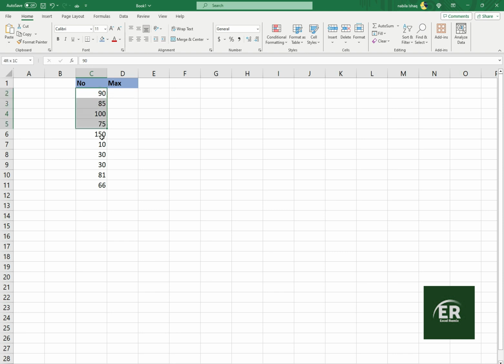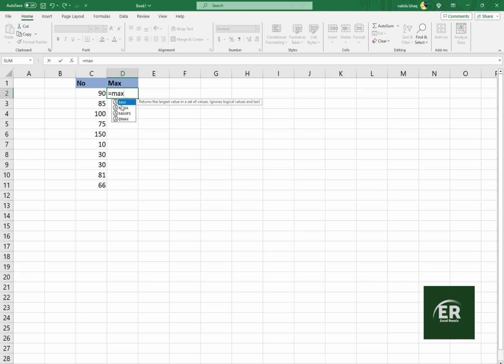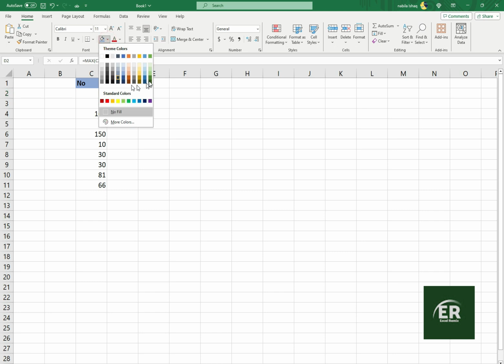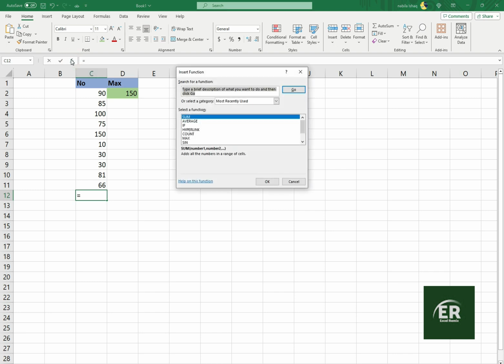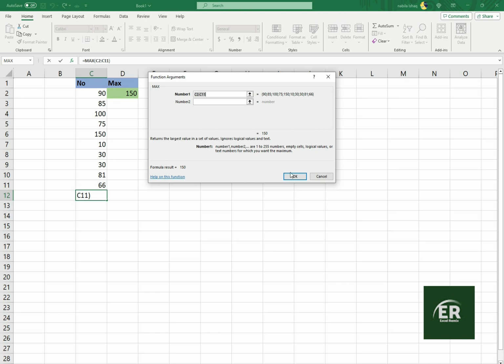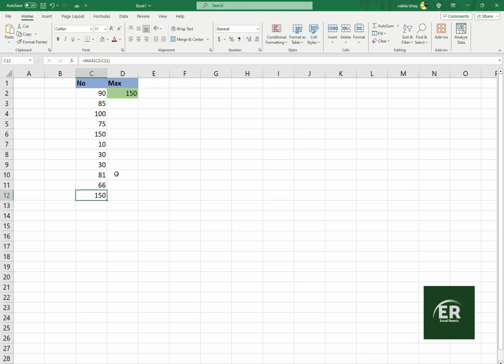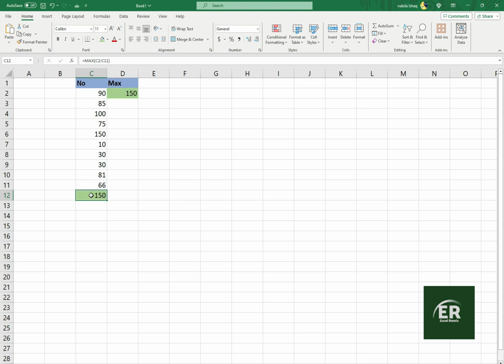How to Find the Highest Value in Your Data | Excel Tips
Hy there
Welcome to another Excel tips tutorial! In this video, I'll guide you through a quick and efficient method to find the highest value in your Excel spreadsheet.

Key Steps Covered:

Get the highest value with MAX function
Get highest value with AutoSum feature

If you find this tutorial helpful, don't forget to give it a thumbs up, subscribe for more Excel tips and tricks, and hit the bell icon to stay updated with our latest content.